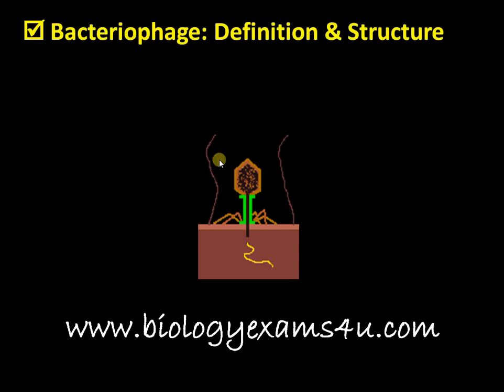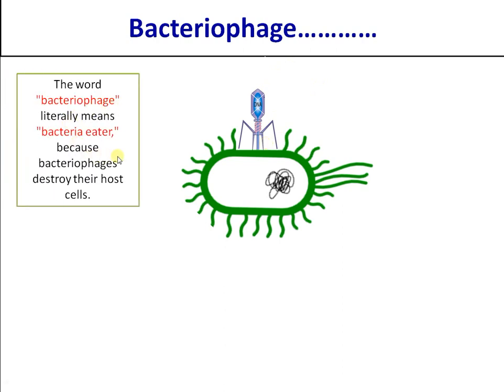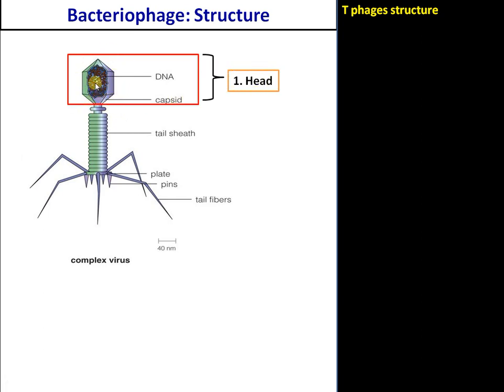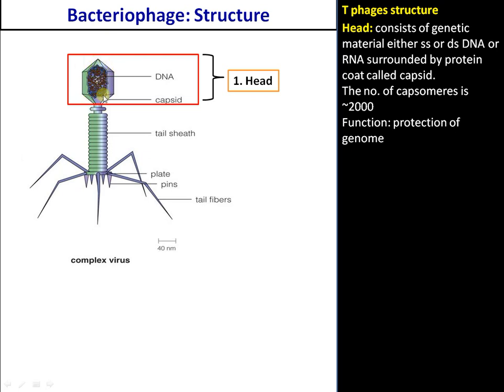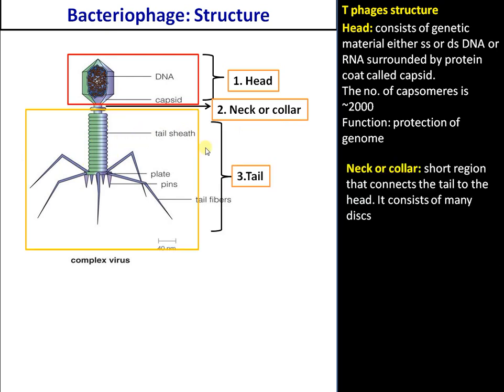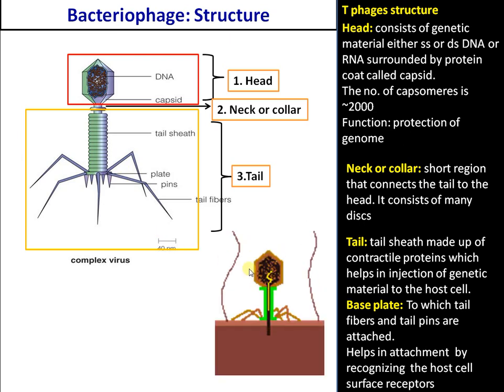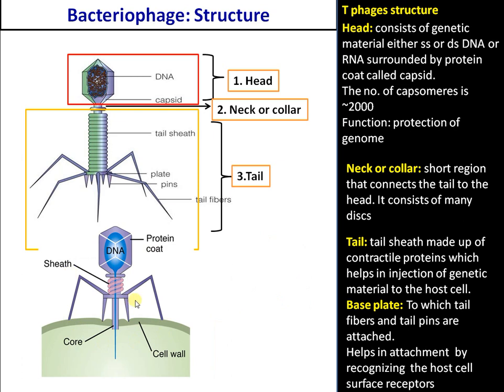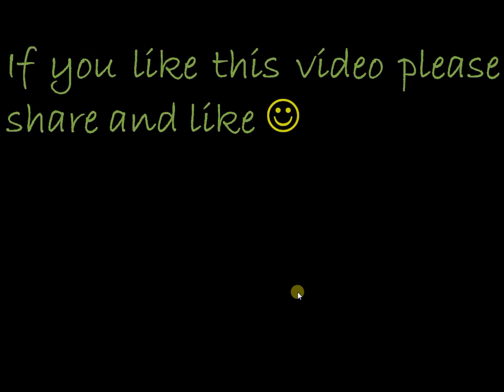Bacteriophage Structure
Bacteriophage Structure and function of different parts are explained. Bacteriophages are viruses that attack bacteria. It has a complex symmetry. It consists of a head, neck, and tail region with tail fibers. The functions of each part are explained in this video.

 Happy Learning✌️@biologyexams4u
We really appreciate your support 👍  Thank you so much :)